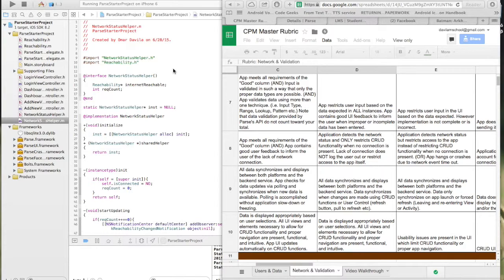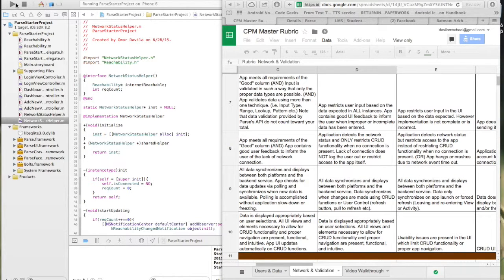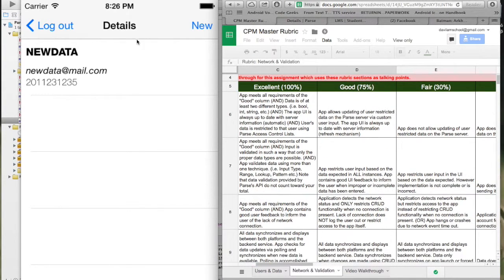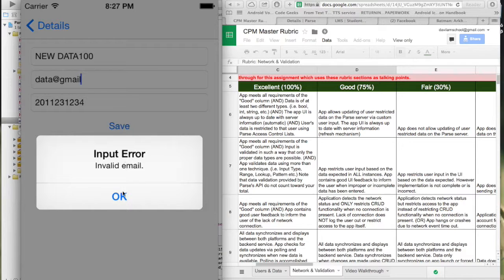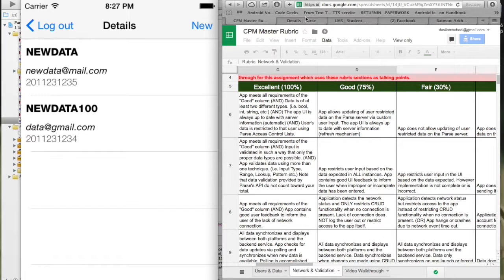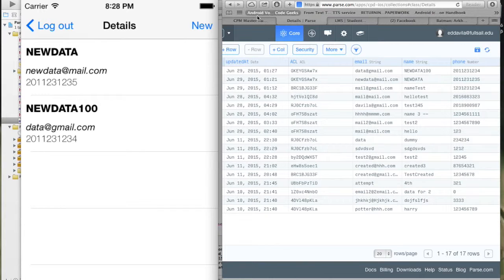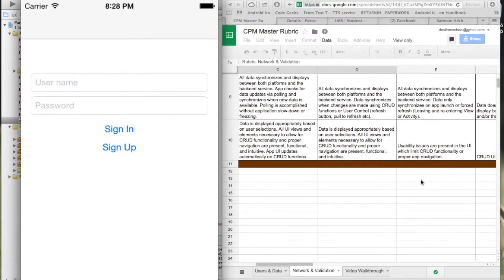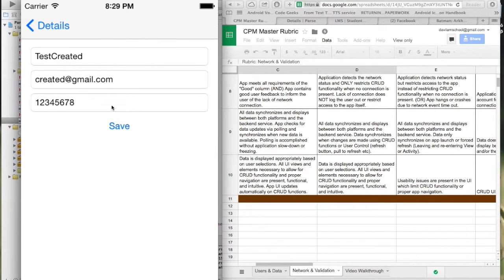CPD-Week-4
This video is about CPD-Week-4